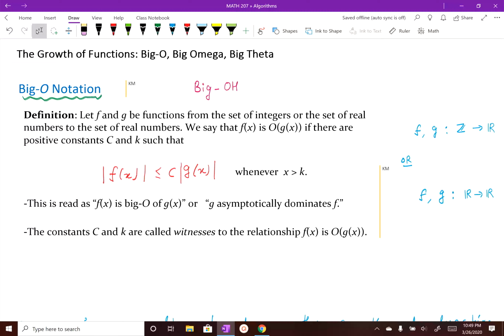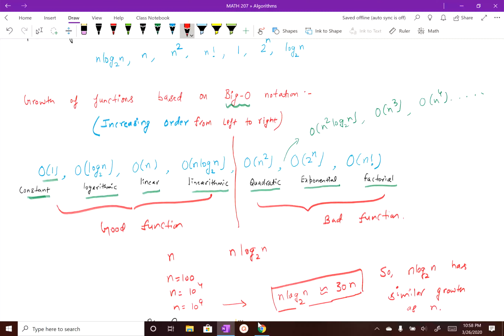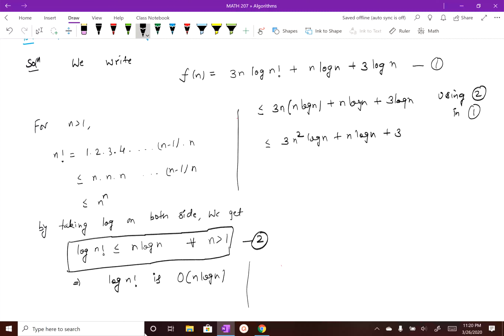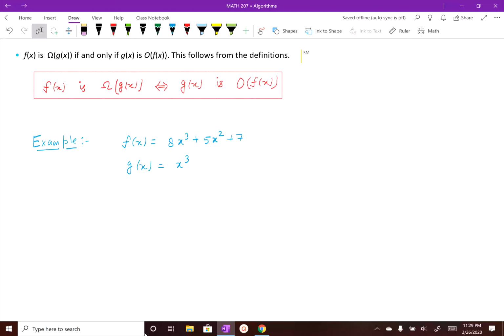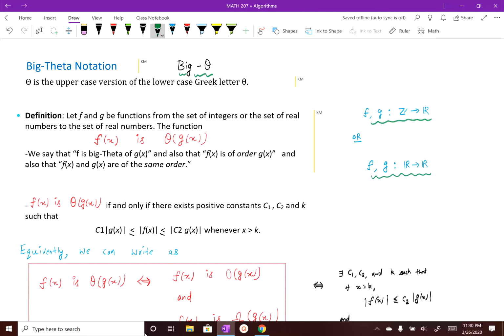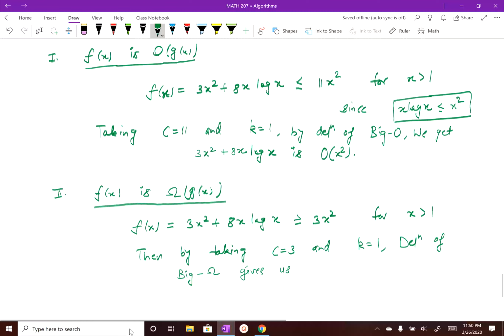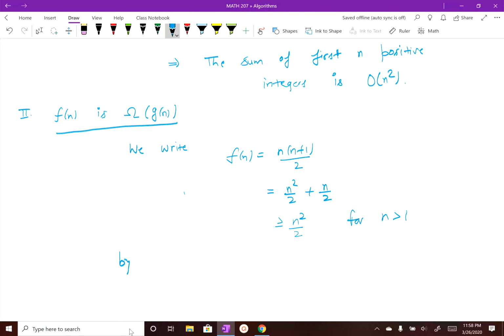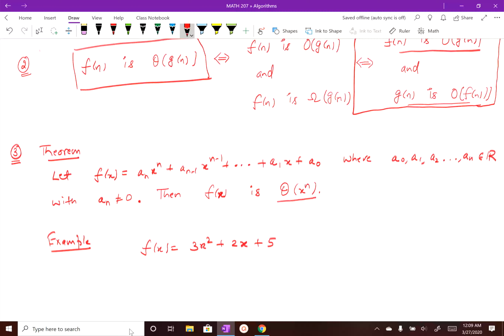Growth of Functions: Big-O, Big-Omega, Big-Theta, Algorithms and their Complexity-Part 2